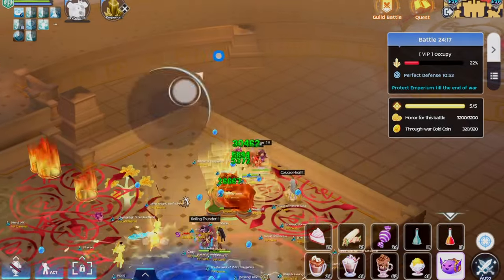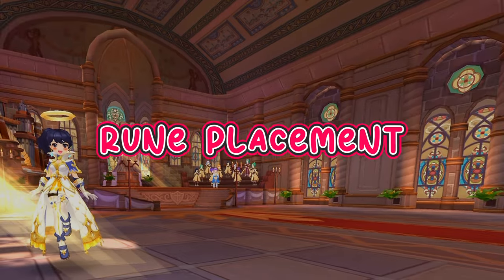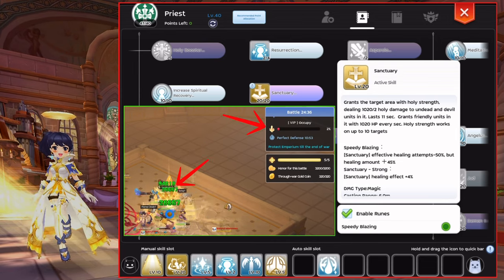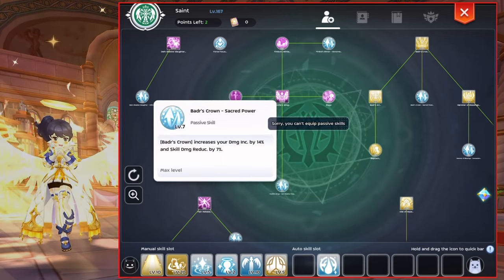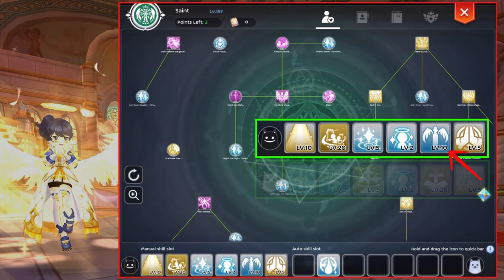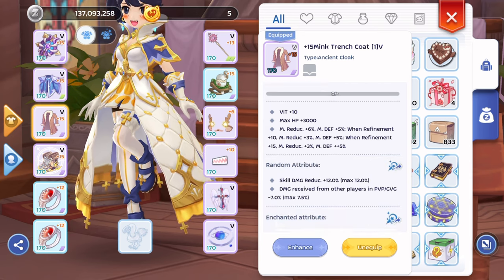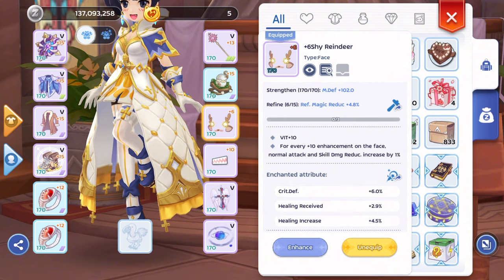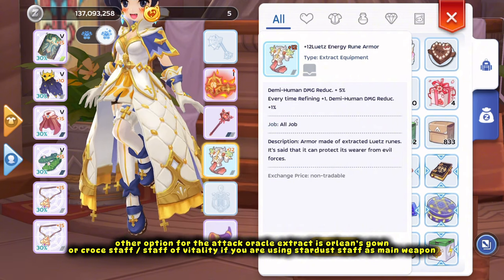Saint GvG Build Guide | Utilizing Manual Resurrection | Ragnarok Mobile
everything I learned about Saint by playing it this past months in GvG, on How to utilize the basic needs to be a effective Saint in GvG. so you can adjust to support your guild if you are in need of Saint.

0:00 Intro
0:23 Stats
1:11 Rune Placement
1:48 Skills
5:04 Equipments
8:08 Fast Resurrection Guide
9:04 Gameplay POV
11:12 Outro